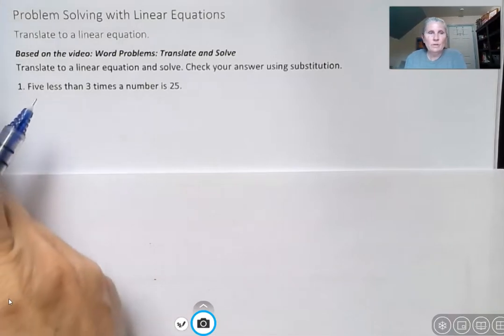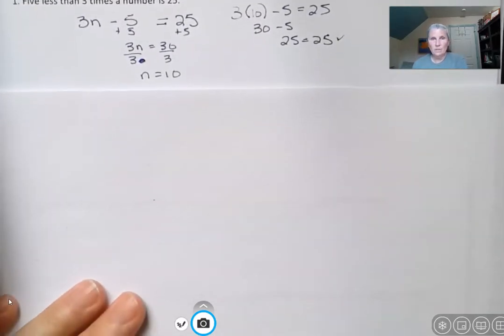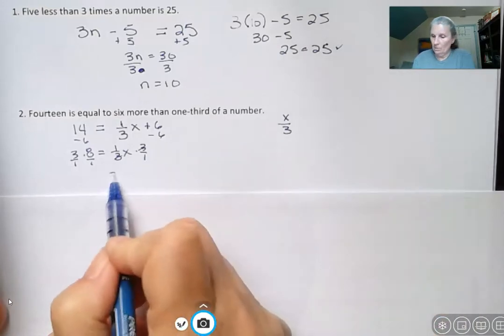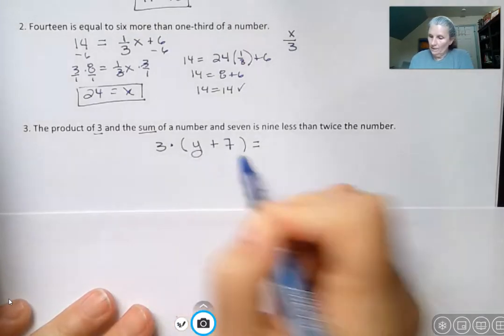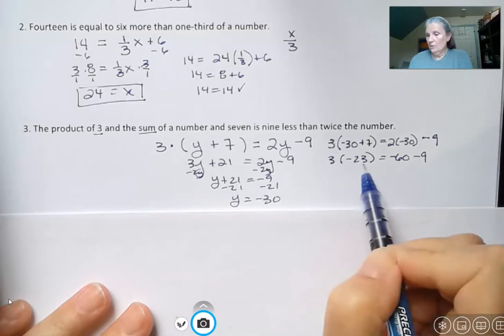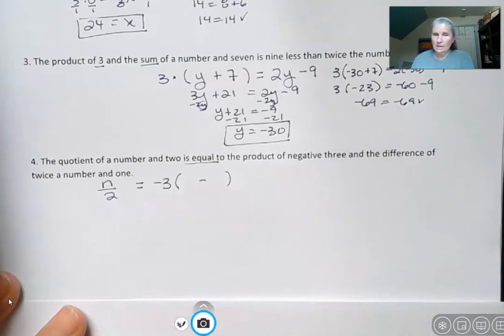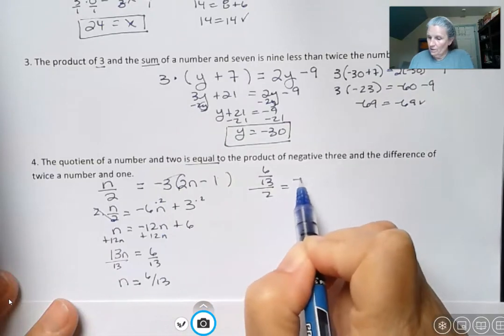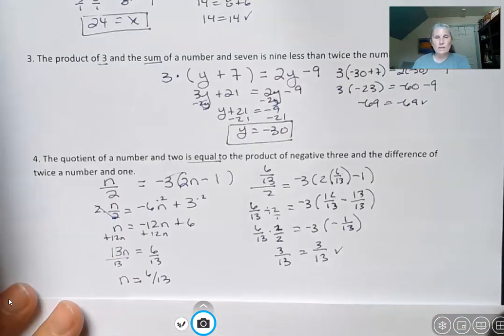Problem Solving - Translate and Solve Linear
Translate a statement into a linear equation and solve.